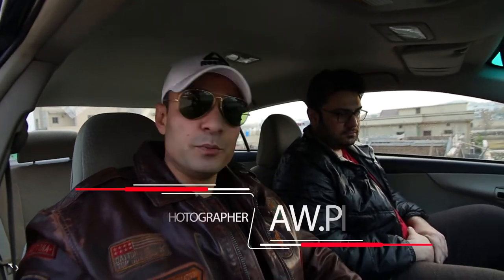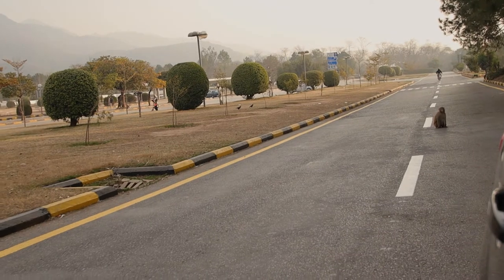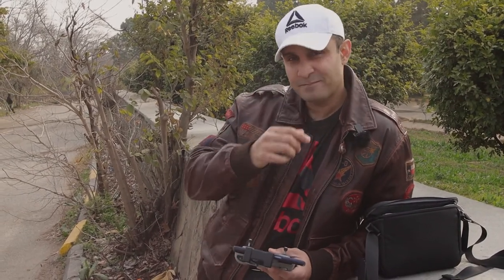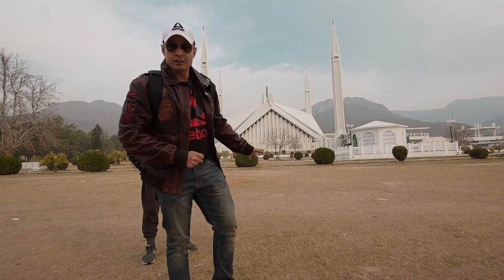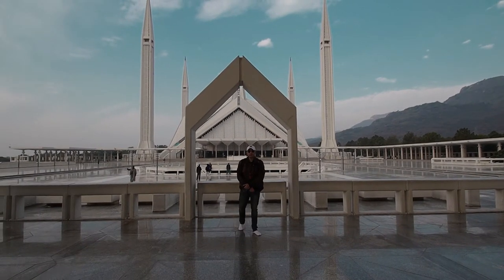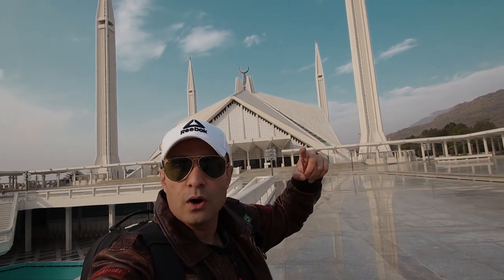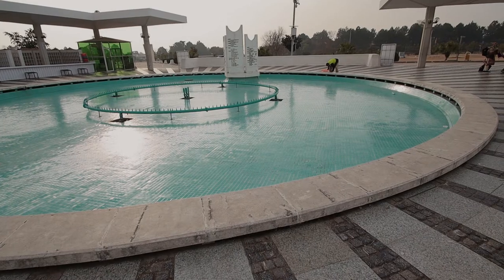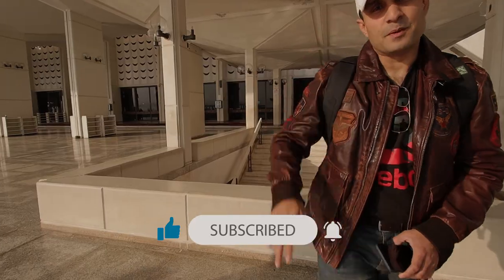FAISAL MOSQUE - Biggest Mosques of the World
I took a trip to FAISAL MOSQUE in Islamabad to
explore this marvel of architecture. Built in 1986
this structure holds the record of being one of
the biggest mosques in the world, ranked at number 5
when it comes to its size.